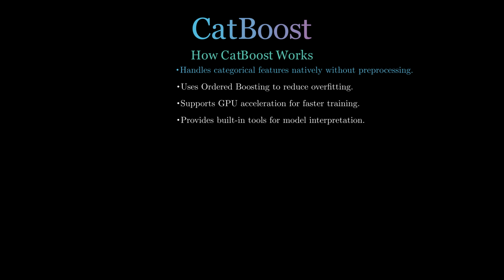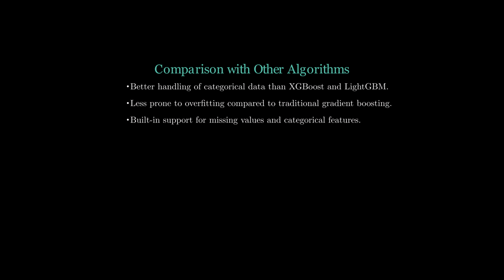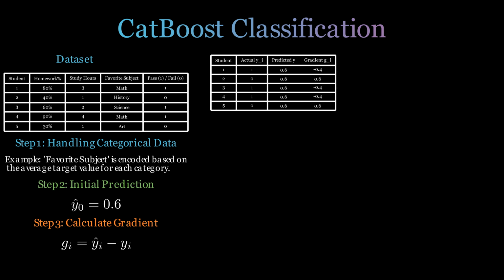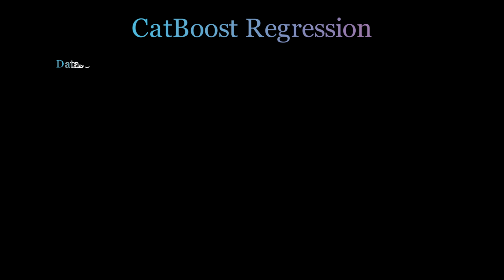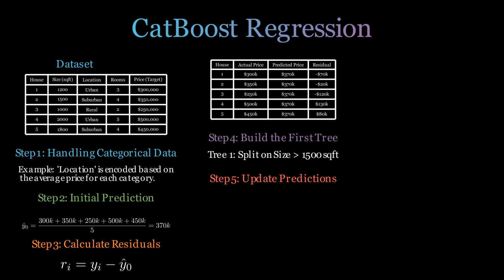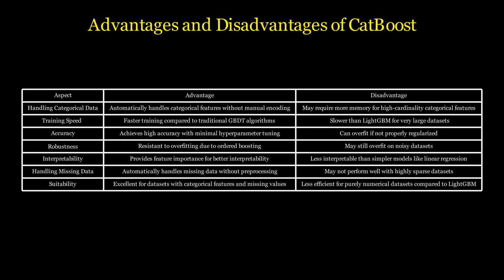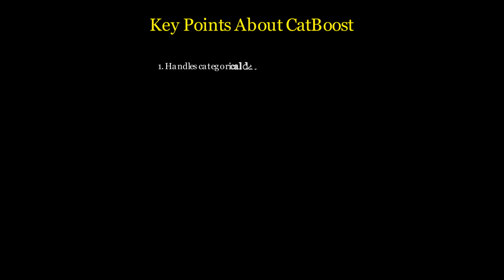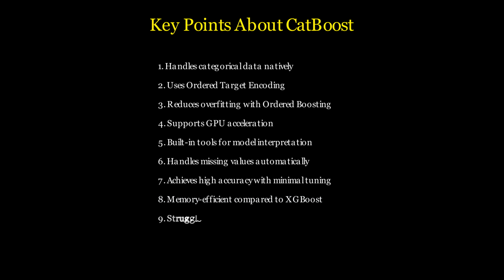CatBoost Explained: Intuition, Advantages, and Math Behind Classification & Regression 🚀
In this video, we break down CatBoost – one of the most powerful boosting algorithms for classification and regression tasks. Learn how it works, its key mathematical intuitions, and a comparison with other algorithms. Plus, understand its pros and cons with practical examples. Don't miss the summary at the end! 🔥

CatBoost is not just another boosting algorithm – it's designed to handle categorical data efficiently while avoiding common pitfalls like overfitting and gradient bias. In this video, we dive into:
⏳ 0:00 - Intro
⚙️ 0:25 - How CatBoost Works
📊 1:55 - Comparison with Other Algorithms
📊 2:15 - CatBoost Classification: Mathematical Intuition
📉 5:30 - CatBoost Regressor: Mathematical Intuition
✅ 8:25 - Advantages & Disadvantages
📌 10:45 - Key Takeaways and Final Summary
Whether you're new to boosting or want to solidify your understanding, this guide will give you a clear edge!